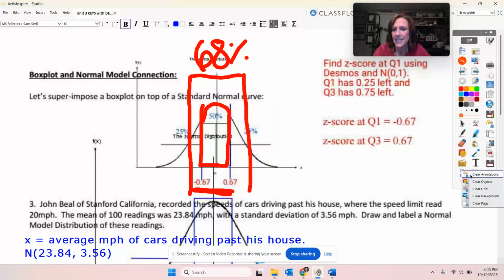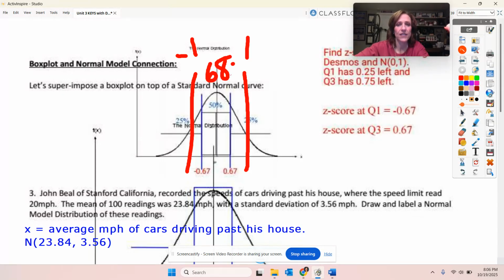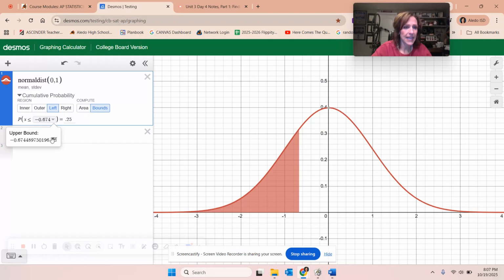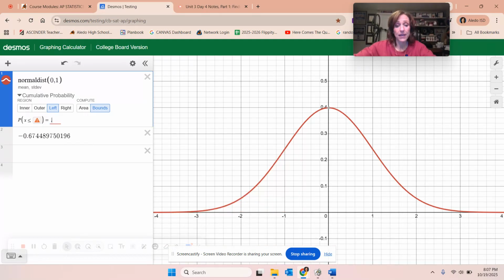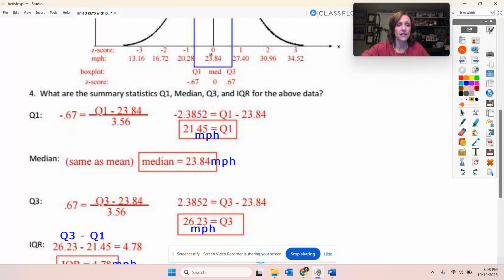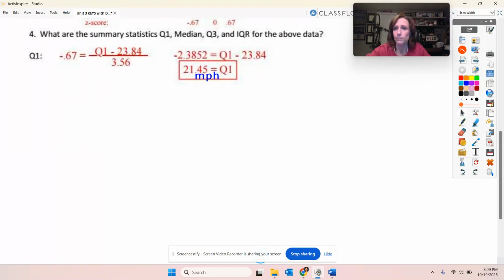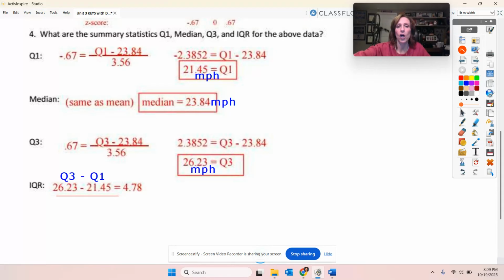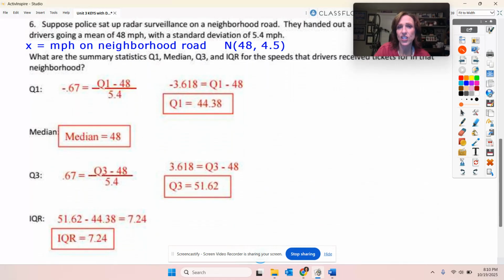Unit 3 Day 4 Notes, Part 2: Connecting the Boxplot to the Normal Model